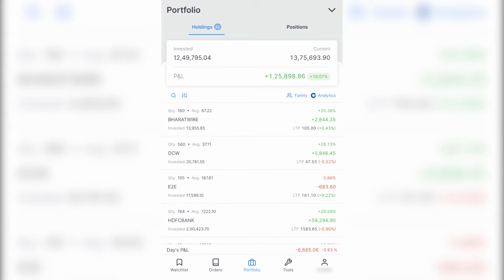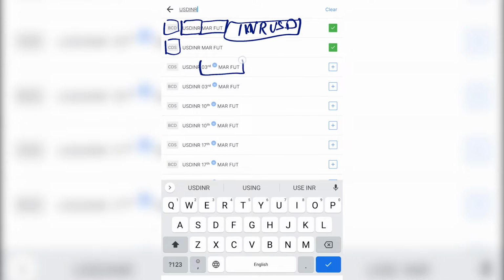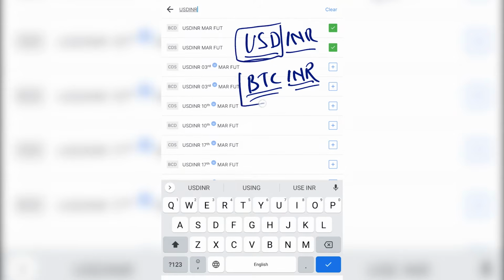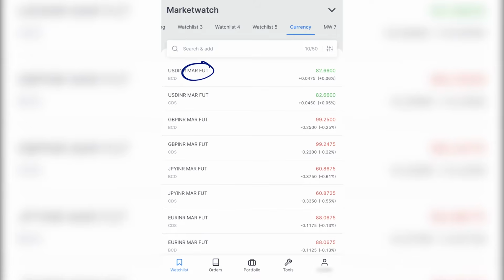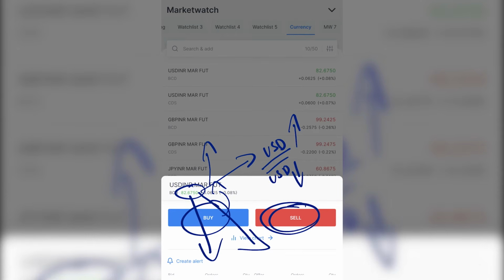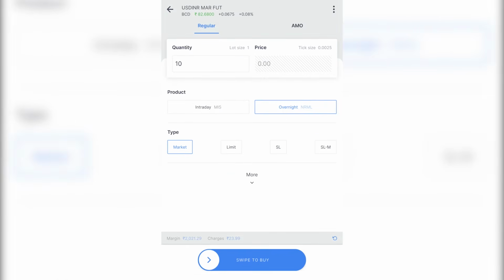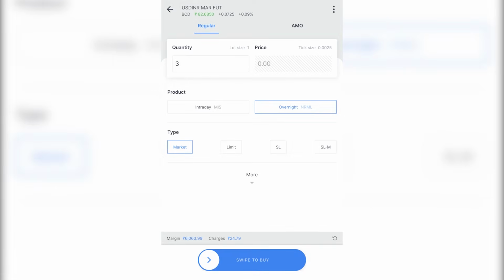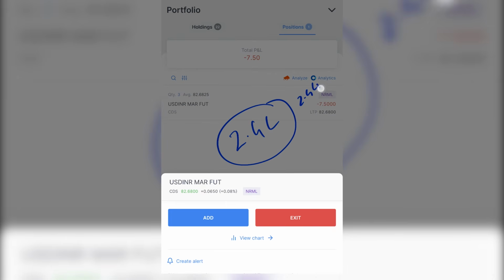How to do Currency Trading in Zerodha Kite | Forex Trading Live in Zerodha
Are you interested in trading currencies on Zerodha but don't know where to start? I will guide you through the steps to start currency trading on Zerodha Kite app. In this video, I will cover everything from Zerodha activating the currency segment in zerodha to placing currency trades. Whether you're a beginner or an experienced trader, this video will give you the information you need to start trading currencies on Zerodha.